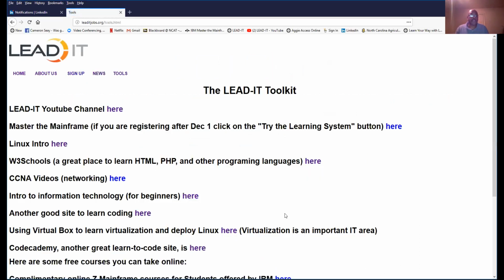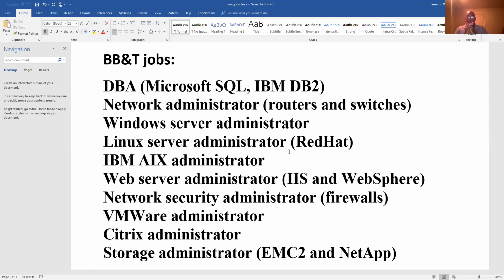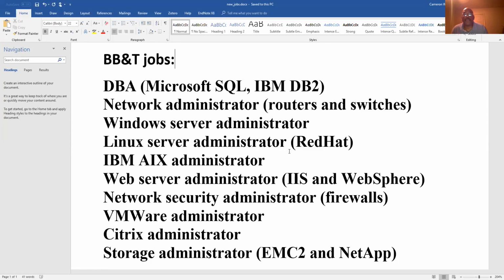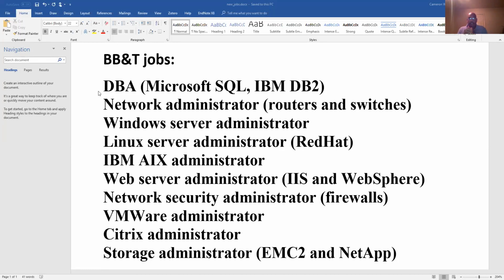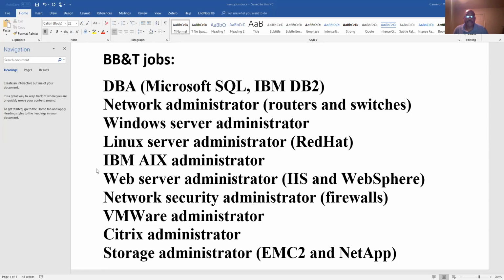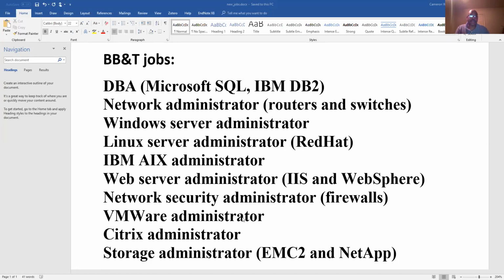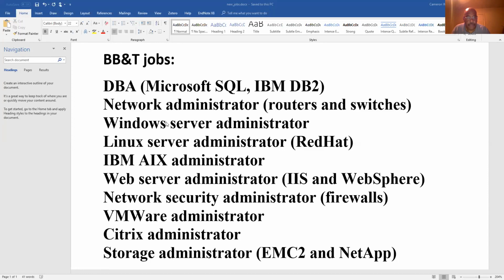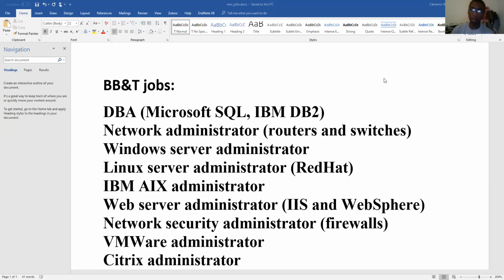LEAD IT mtg 060718